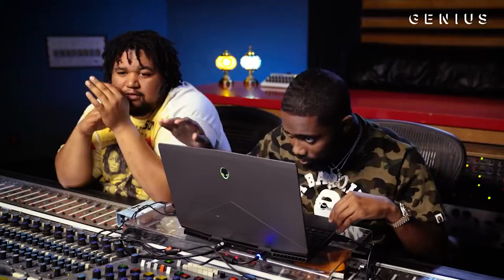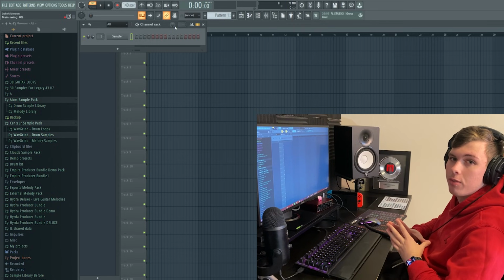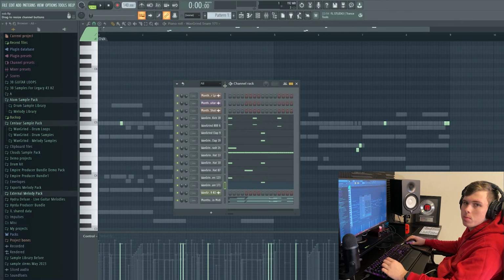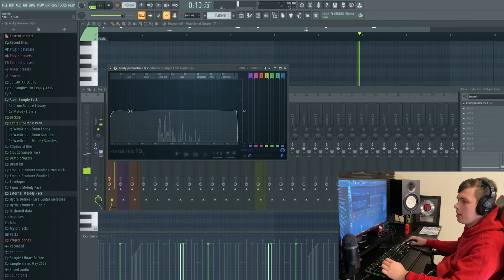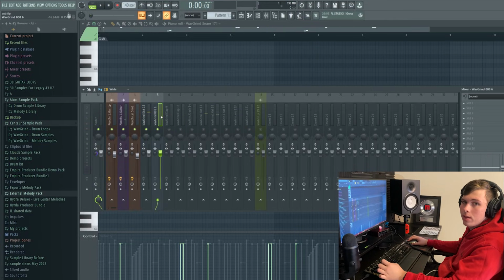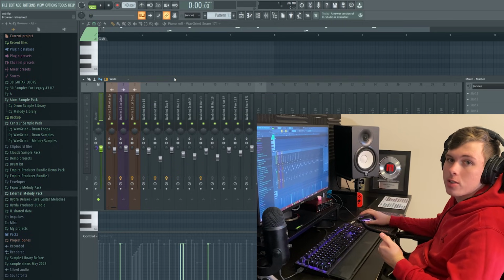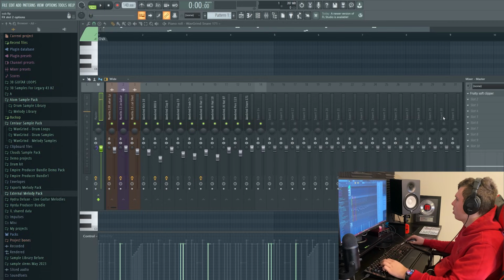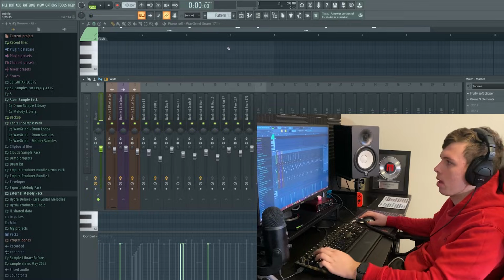How To Mix Beats PERFECTLY Like Platinum Producers | FL Studio Mixing Tutorial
In this video I'll show you how to mix beats in FL studio using stock, or 3rd party plugins.

or @wavgrind

How to mix beats
How to mix beats in FL Studio
How to master beats
FL studio mixing tutorial
How platinum producers mix beats
Metro boomin beat mixing tutorial
How does metro boomin mix beats